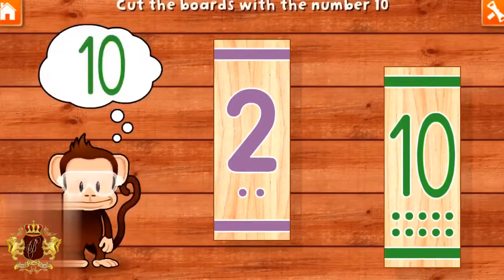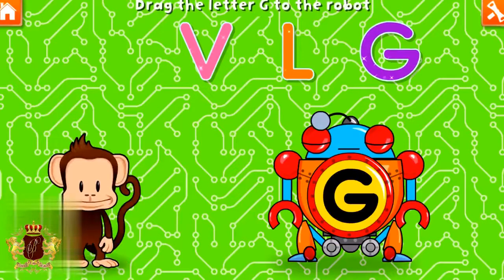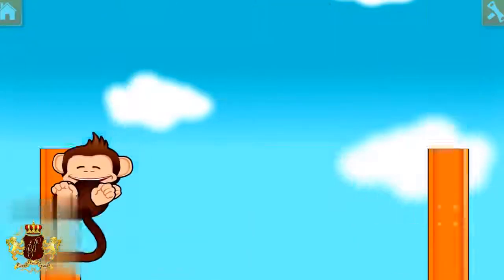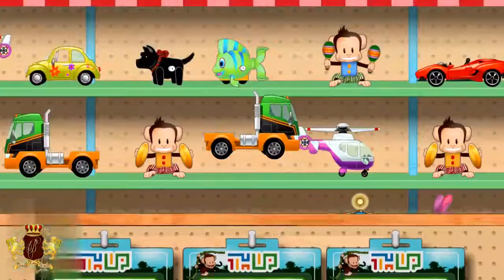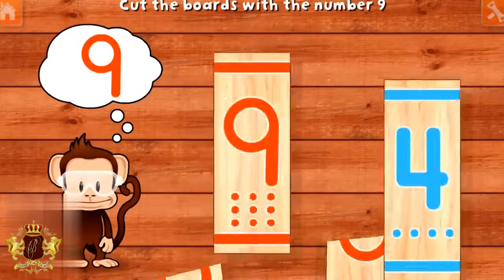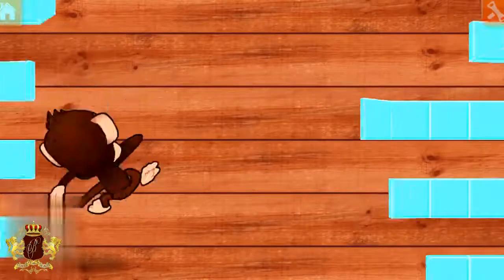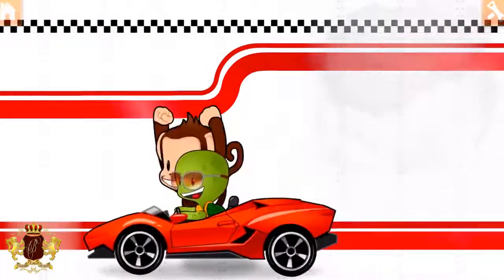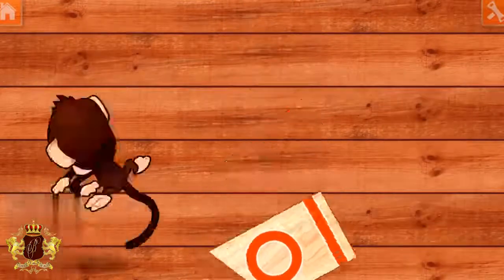Learn Colors, Numbers with Monkey | Educational Kids Puzzle Games Monkey Preschool Fix-It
Baby Monkey Learn Colors, Numbers | Fun Educational Kids Puzzle Games Monkey Preschool Fix-It

Monkey Preschool Fix-It
By THUP Games
➔ Download Link
Play Android :
Play iOS :

Monkey Preschool Fix-It is an early learning game for ages 2 to 5 from the creators of the top ranked and award winning Monkey Preschool Lunchbox.

With surprising experiences and carefully crafted age appropriate games, Monkey Preschool Fix-It is designed to capture children’s imaginations while introducing core early learning challenges.

Monkey Preschool Fix-It features:
* Active tool-themed game play. Kids will help Monkey "fix-it" by hammering and sawing their way through games that revolve around number and letter recognition, shape and color identification and more.
* Child friendly design: No confusing menus or navigation.
* Kid safe. No advertising, No in app purchases, No personal information collected. To learn more about our privacy policy please visit